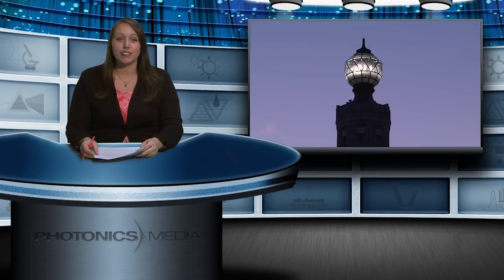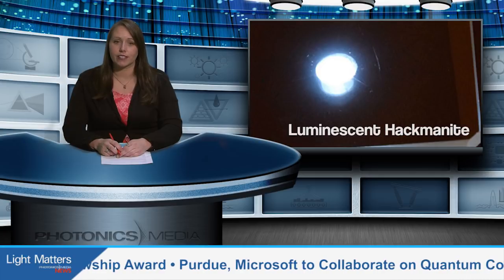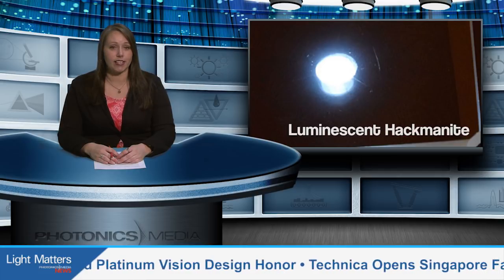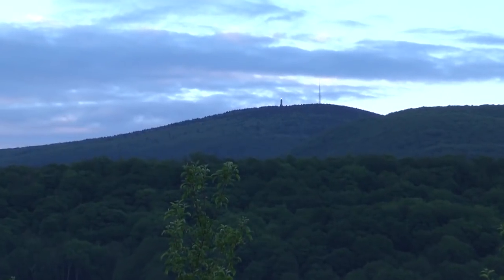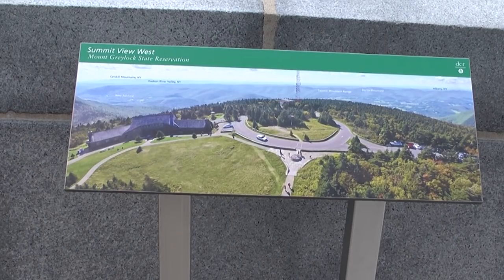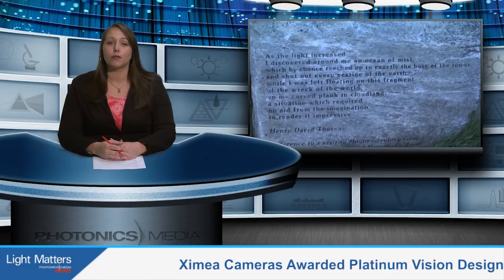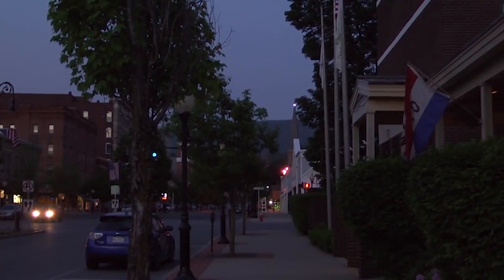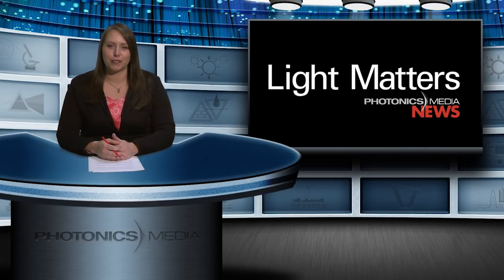Beacons: Lighting the Skies Over New England - LIGHT MATTERS 06.2017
A beacon of light now shines at the highest point in Massachusetts, located in the historic Berkshires — it can be seen from as far as 75 miles away! A city nearby is illuminating these skies, as well, with some special messages in morse code. On this month's edition of Light Matters ,we'll take you there!

And we also explore how a synthetic material developed by scientists in Finland can produce sunlight-mimiking luminescence, and at a much lower cost than traditional methods.

And learn how to honor industry stars with the Photonics Media Industry Beacons awards program! to submit your nominations.

for the latest episode of LightMatters and other photonics news, features, products and more.